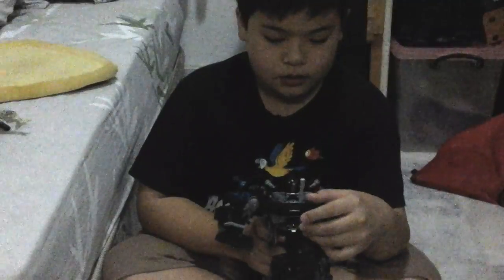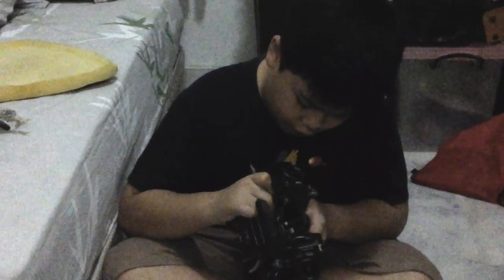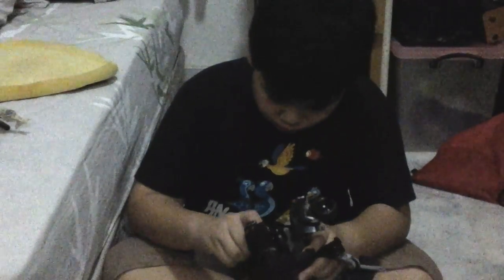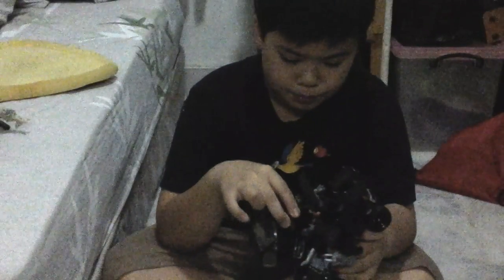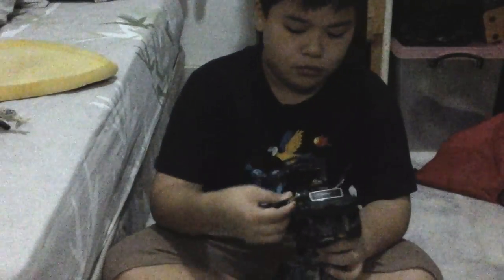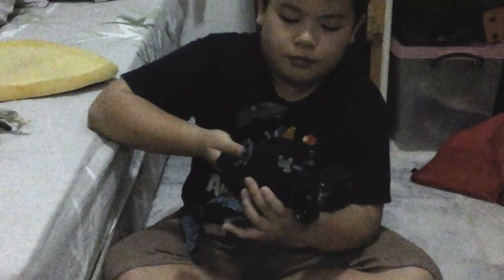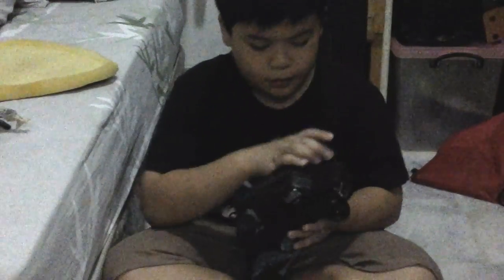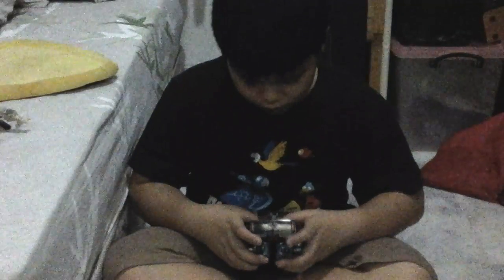Transformers showcase Ironhide part 5 (the end)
Hope u guys enjoy your leader class Ironhide DARK OF THE MOON. Peace :)